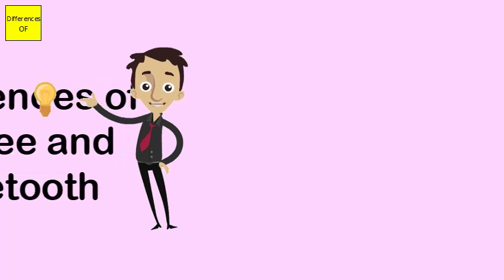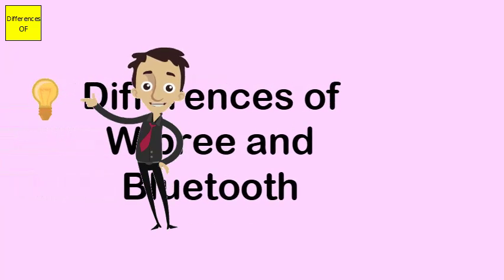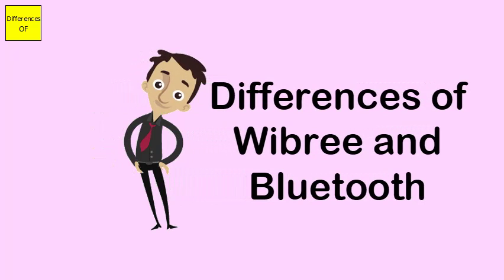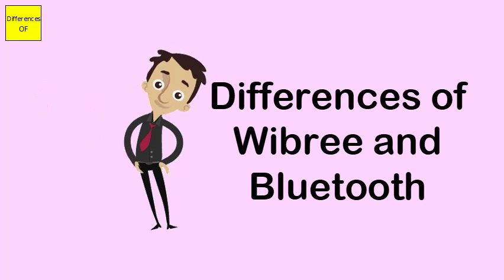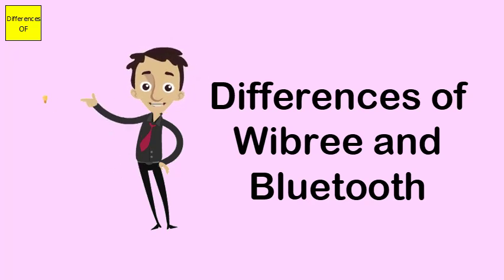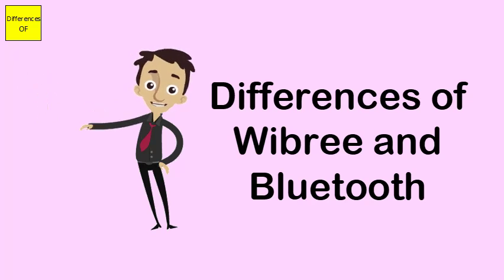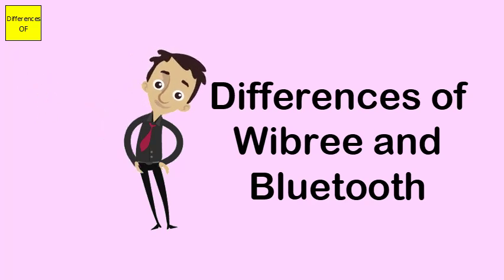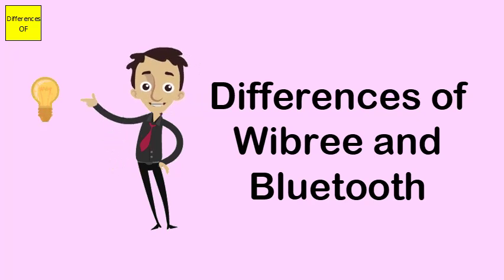Differences of Wibree and Bluetooth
Usually, Zigbee devices are 2.5-3 times more efficient than those working at Bluetooth. 15. Applications: Zigbee based systems are designed for wireless networking among sensors and is more preferred for devices which are smaller in size and consume less energy.Wibree, also called "Baby Bluetooth," is a low-power wireless local area network (WLAN) technology that facilitates interoperability among mobile and portable consumer devices such as pagers, personal digital assistants (PDAs), wireless computer peripherals, entertainment devices and medical equipment.The ZigBee technology is designed to carry small amounts of data over a short distance while consuming very little power. As opposed to WiFi, it's a mesh networking standard, meaning each node in the network is connected to each other. ... It's maximum speed is just 250kbps, much lower than the lowest speed WiFi offers.There is not difference. Bluetooth Low Energy aka SMART is a part of Bluetooth 4.0 specification. The full name should be Bluetooth 4.0 Low Energy. Before 2010 and becoming 4.0 it was called Wibree.Bluetooth Smart devices are not backward compatible and won't recognize (or pair with) older devices that support Classic Bluetooth. ... However, if a device supports Bluetooth 4.0, it can potentially recognize both Bluetooth Smart and Classic.